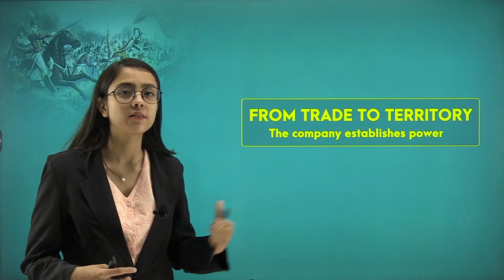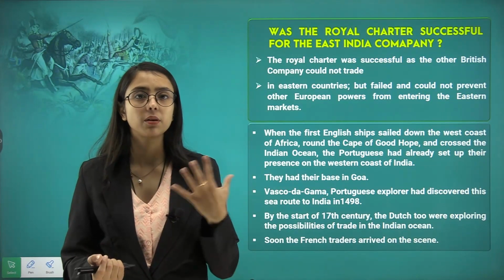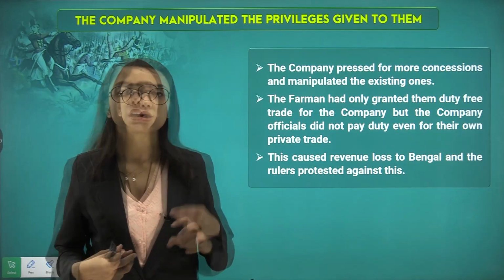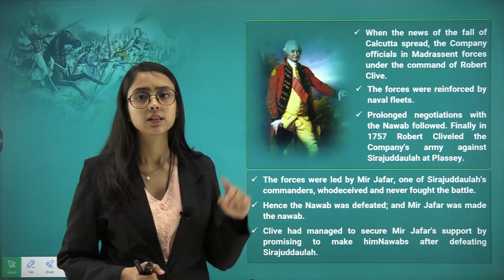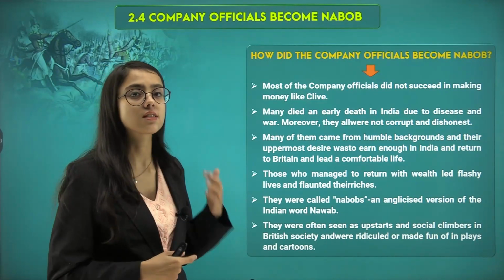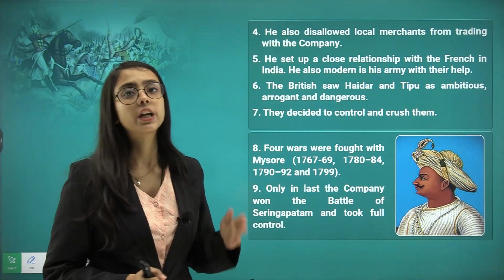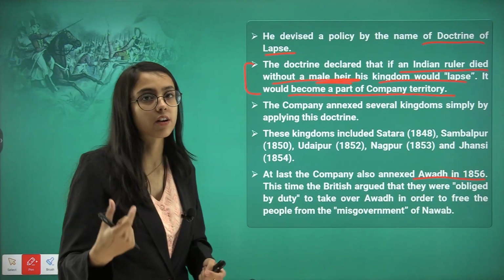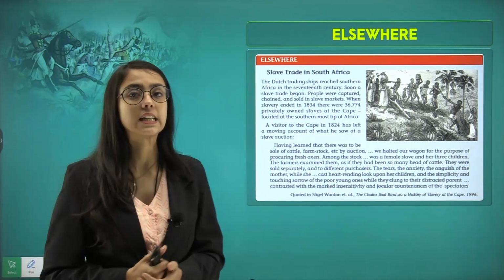(History) Topic-From trade to territory Chapter-2 Class-8 Part-11